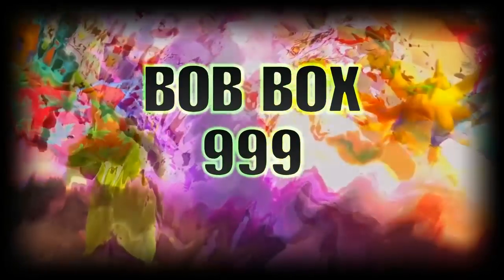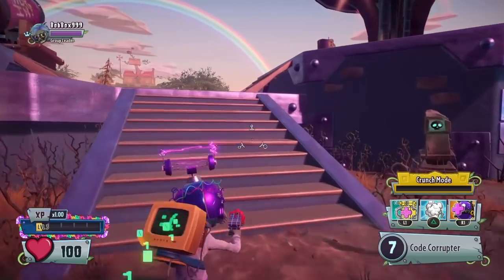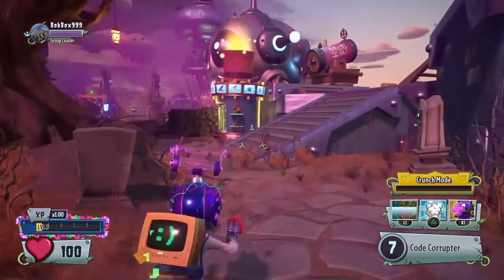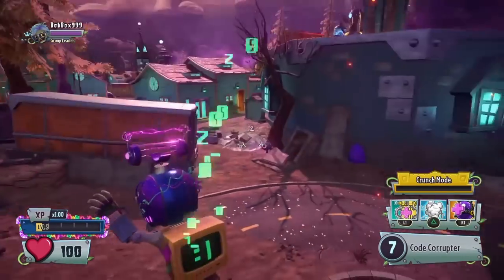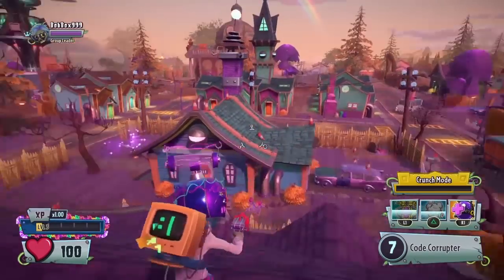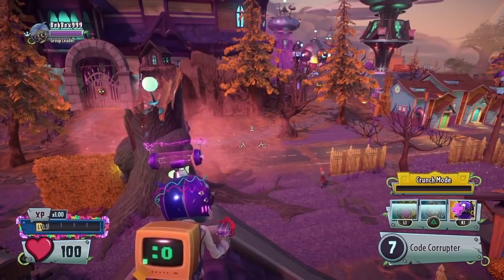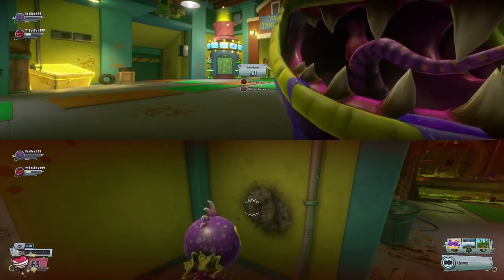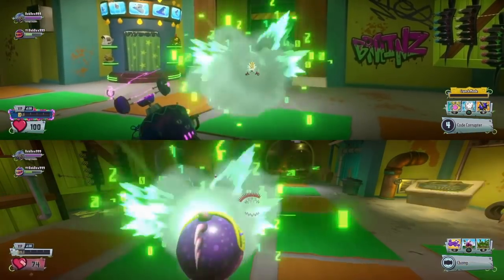4 Scientist Tricks *Easy* Plants vs Zombies Garden Warfare 2